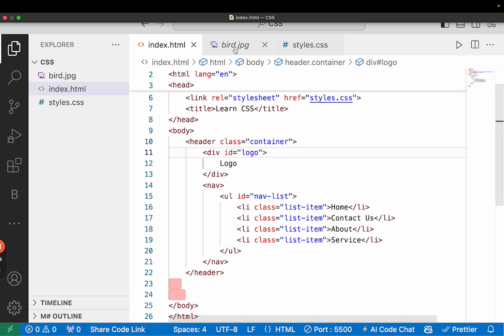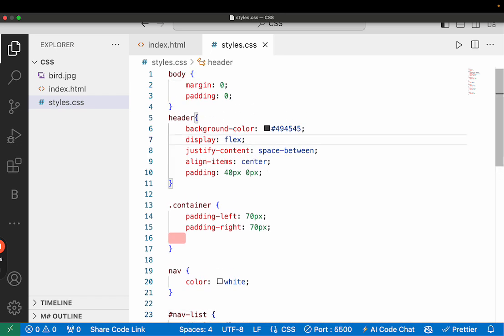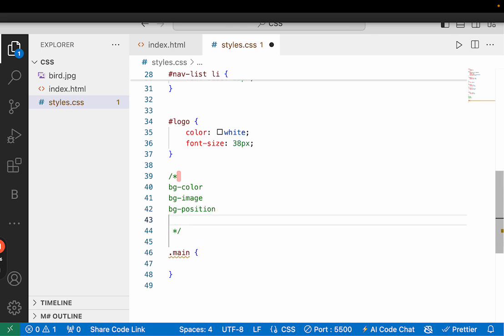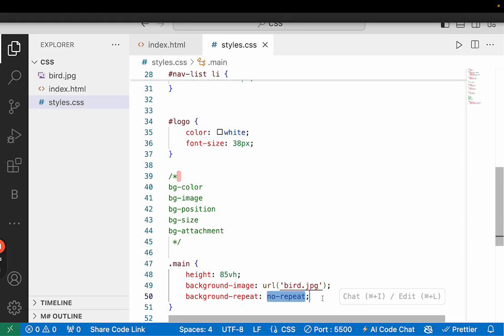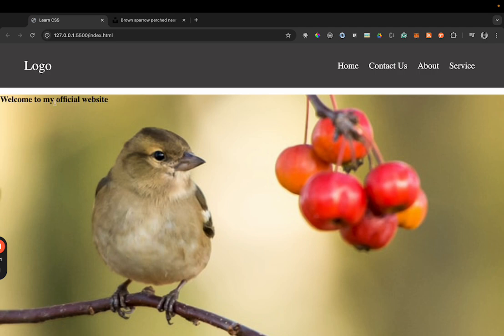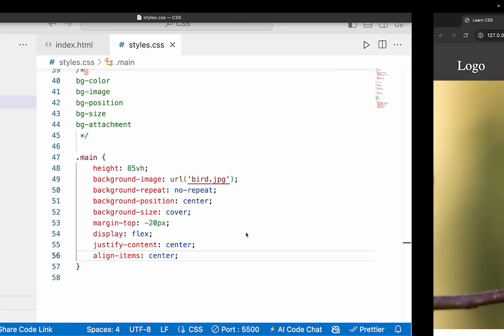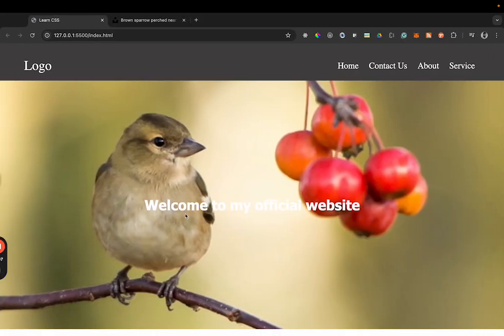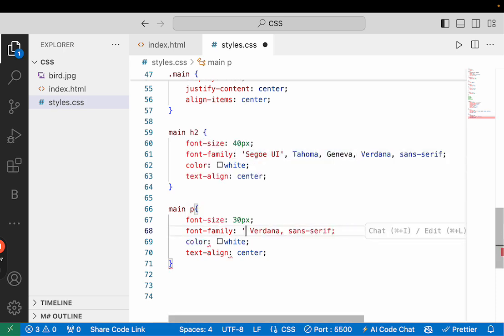27. Background Properties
Learn CSS background properties like a pro!